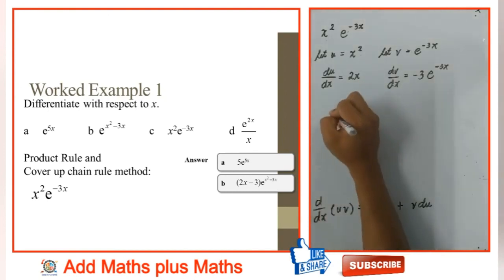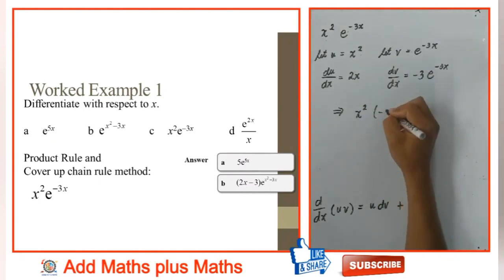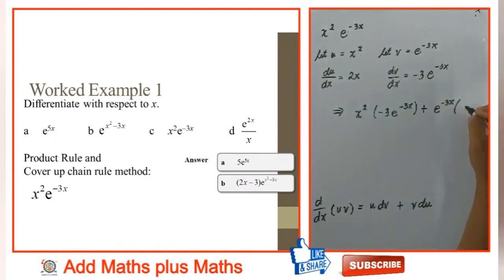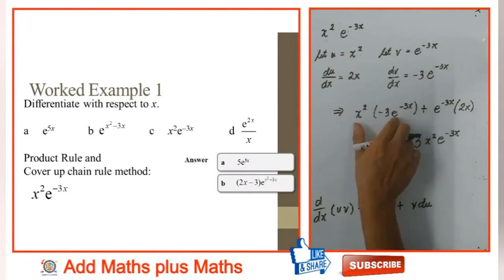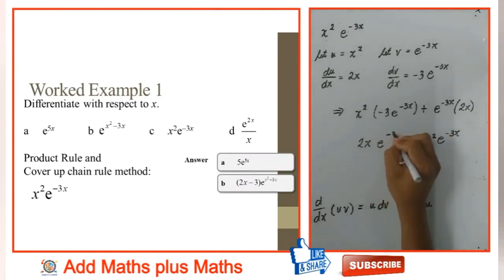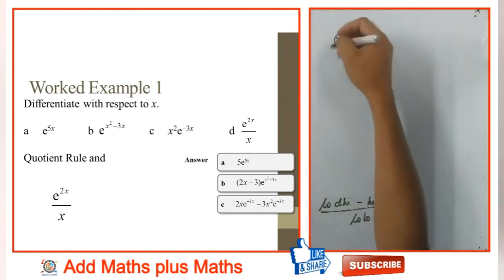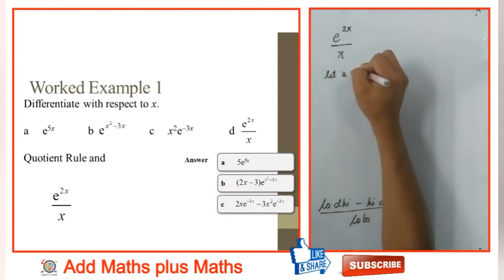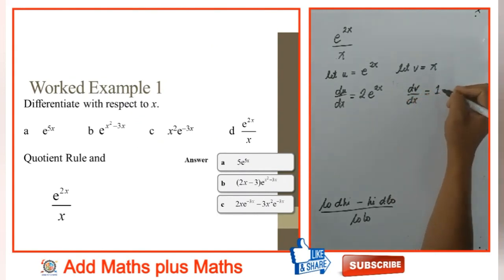Derivatives of Exponential Functions